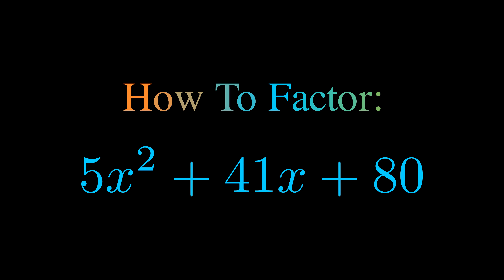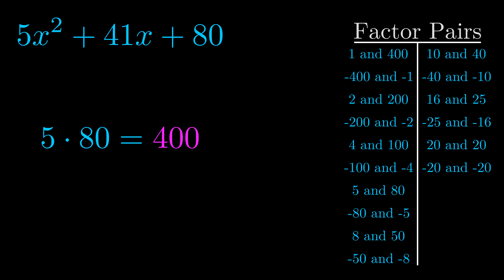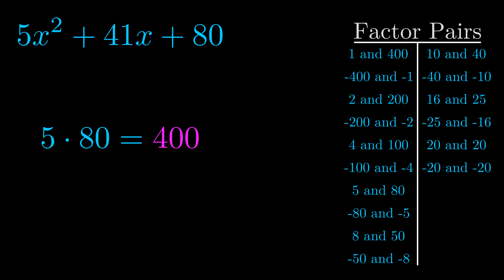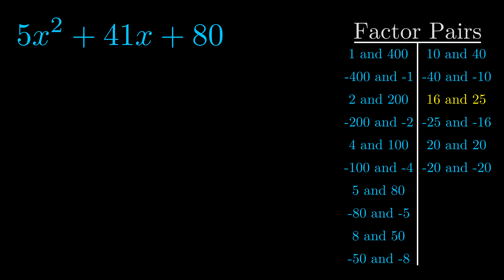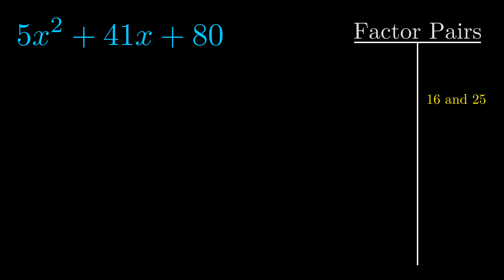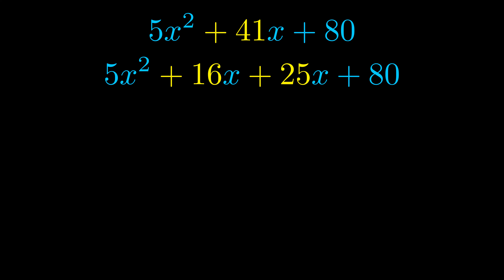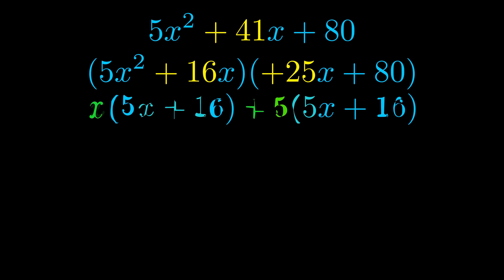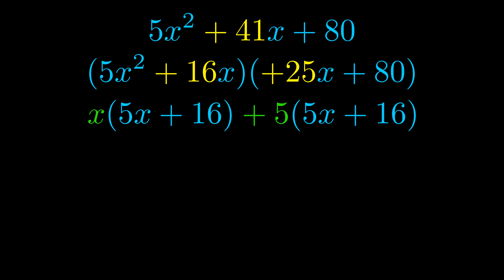Factor 5x^2 + 41x + 80